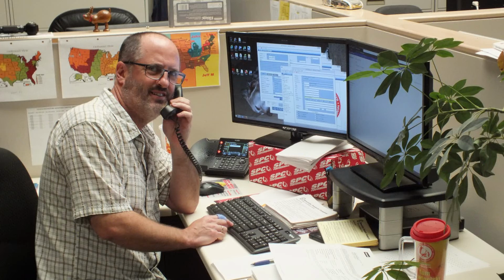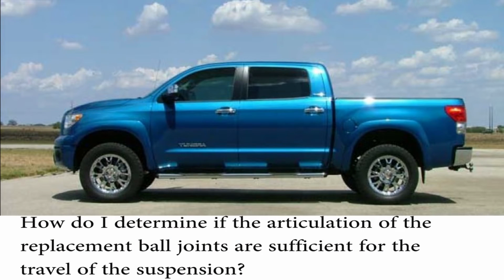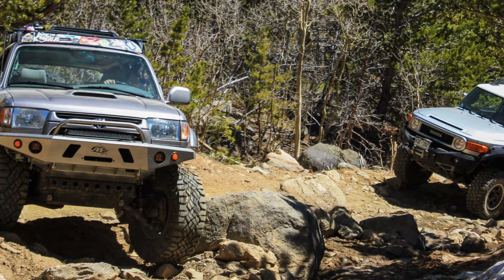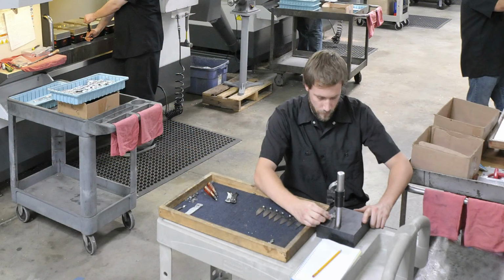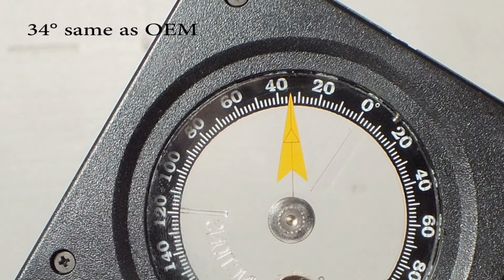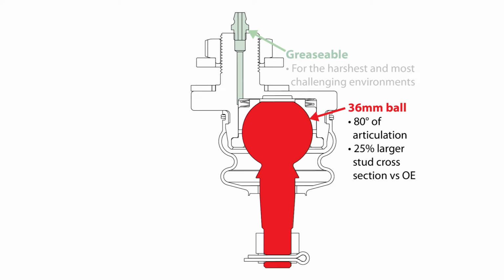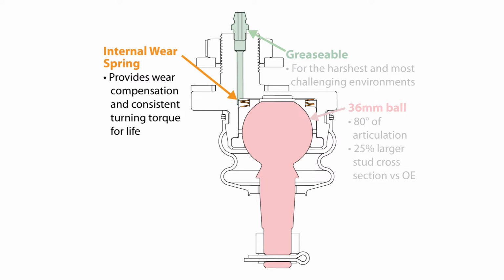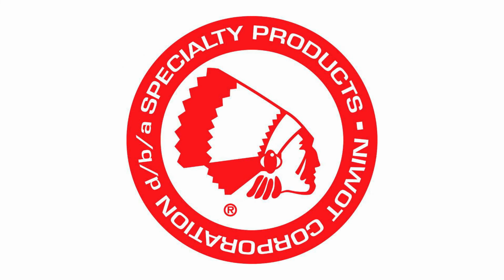25001 – Lifted Truck Ball Joint Articulation – SPC Alignment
Ball joint articulation and its relationship to lifted trucks